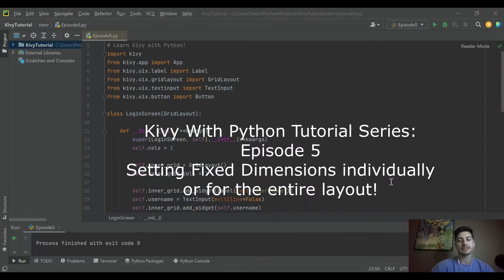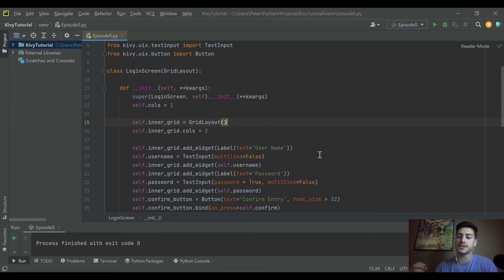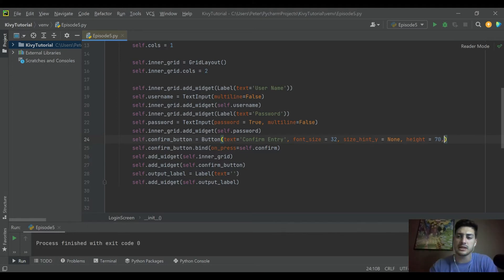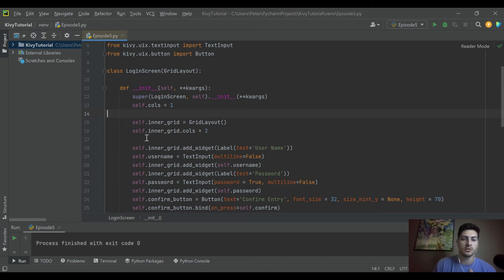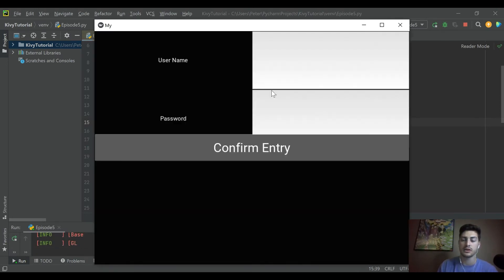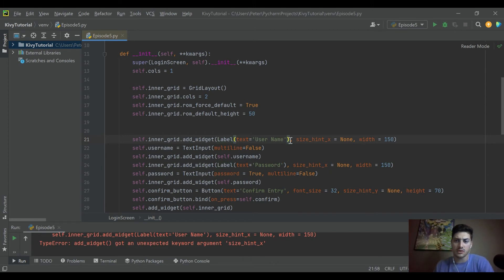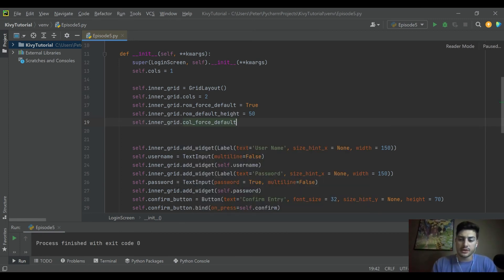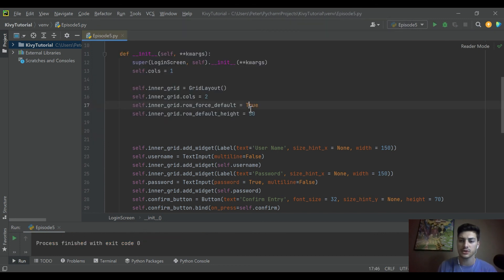Set Fixed Height and Width Dimensions Individually or Universally in Kivy- Python's App-Builder GUI!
Learn to develop universally compatible apps using Python and Kivy!! This is episode 5 in an intro to Kivy series from LeMaster Tech. This episode covers defining a fixed height or width for a widget or an entire layout system using height and width hint settings as well as pixel size definitions in Kivy!